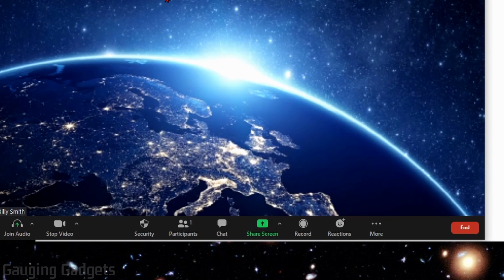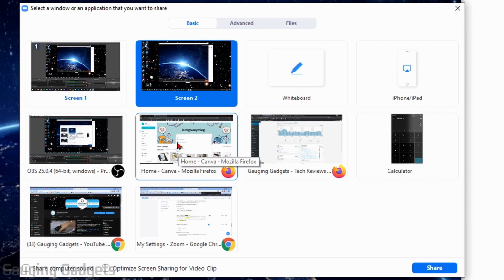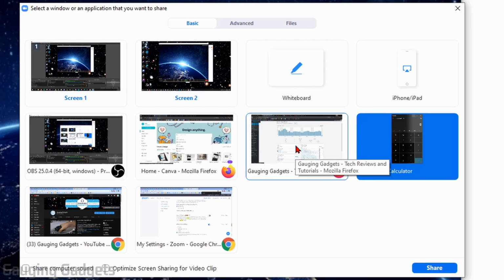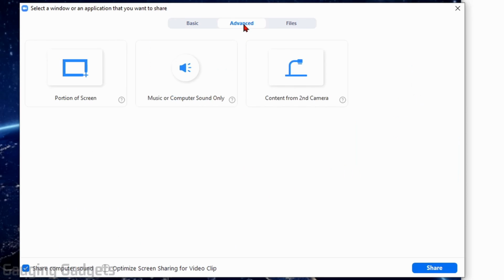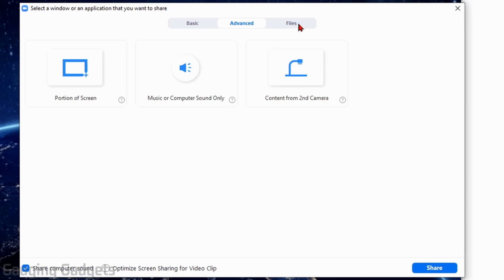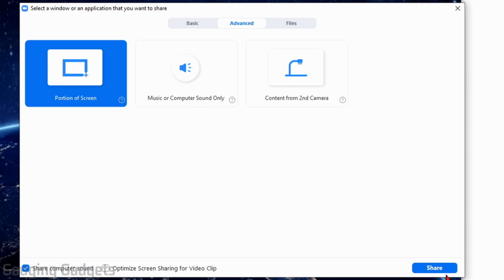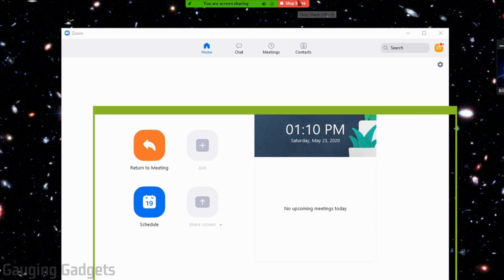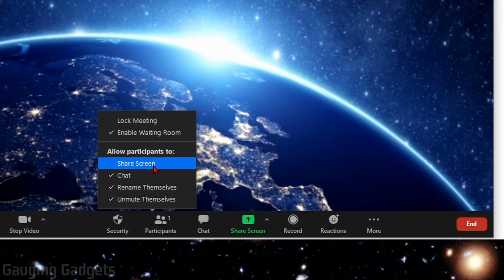How to Share Screen on Zoom - Screen Sharing in Zoom Meeting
How to share screen in a Zoom Meeting? In this tutorial, I show you how to share your screen in Zoom. Screen sharing in a Zoom meeting is easy and will not only allow you share your computers screen but you can also select specific applications like Excel spreadsheets, PowerPoint presentations, and web browsers. Zoom also lets you share a portion of your screen, use a virtual whiteboard, and share files through Microsoft OneDrive, Google Drive, and Box.

Follow the steps below to share your screen in Zoom:
1. Start a Zoom meeting.
2. Once in a Zoom meeting, select Share Screen in the bottom toolbar.
3. Once you select Share Screen a new menu will appear showing the different methods available for sharing your screen in a zoom meeting. This includes sharing your full screen, a specific app, or portion of your screen. Select one of the options and then select Share at the bottom of the window.
4. To stop sharing your screen, simply select Stop Share on the top toolbar of Zoom.